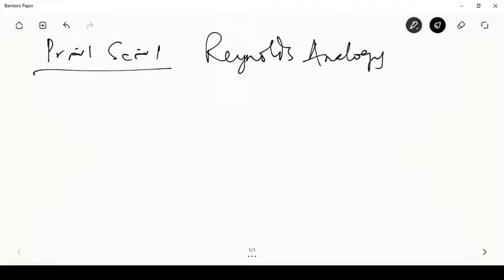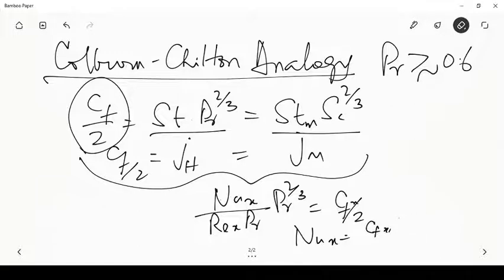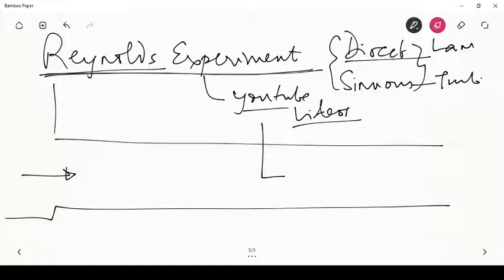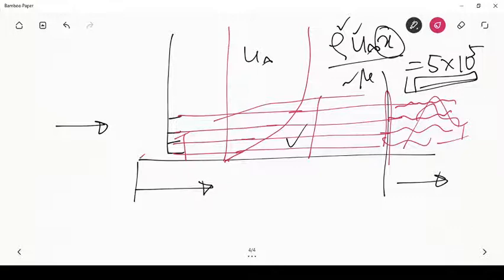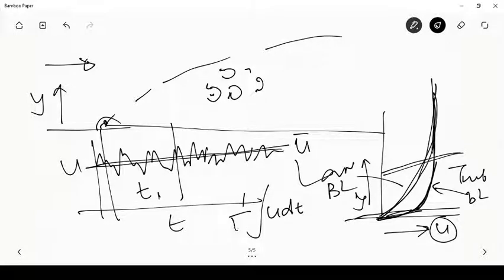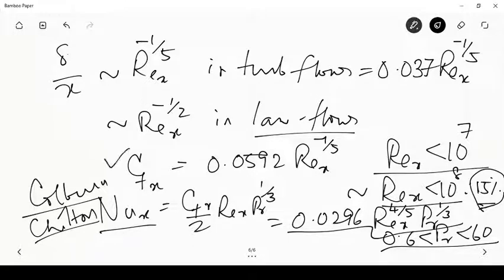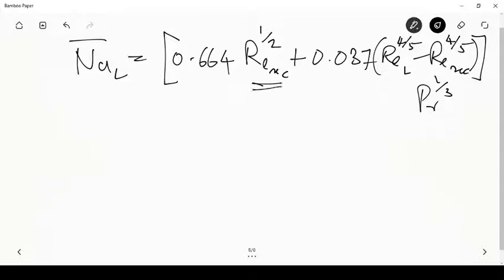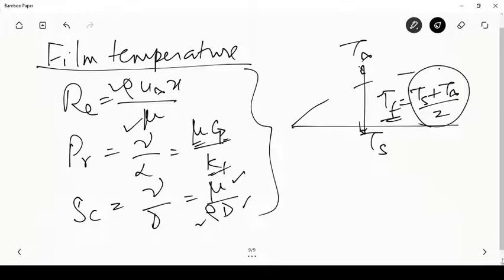Lecture- 12: Colburn Analogy and Turbulent boundary layers